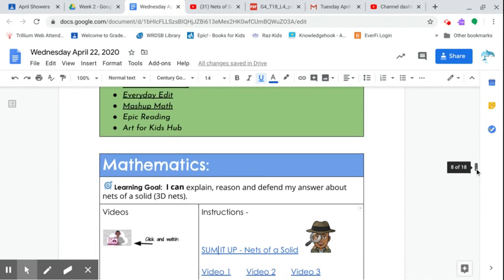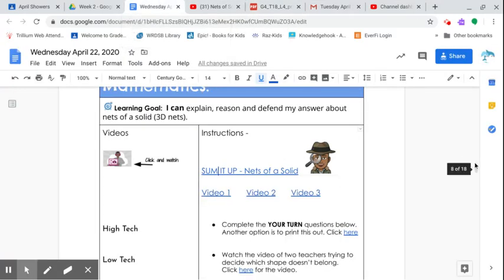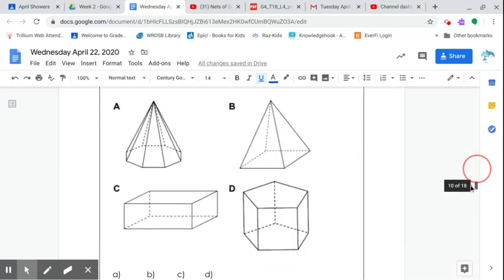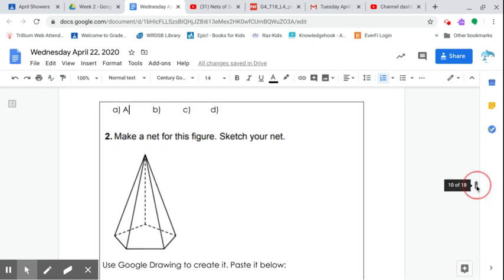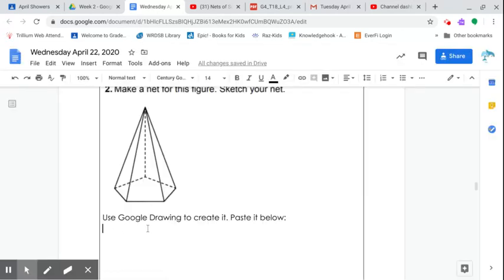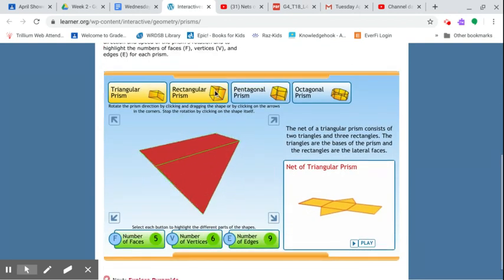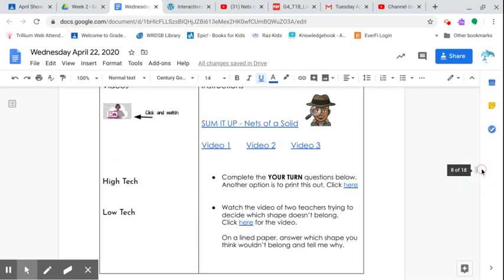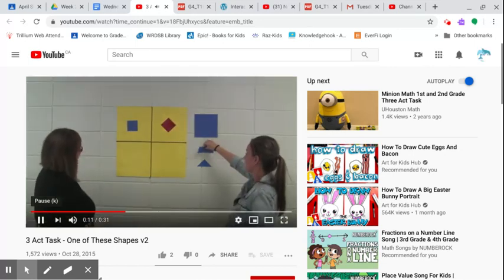4 22 2020 Math